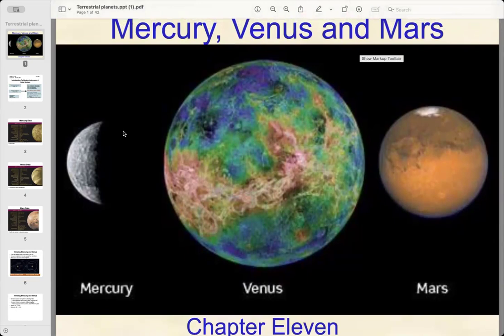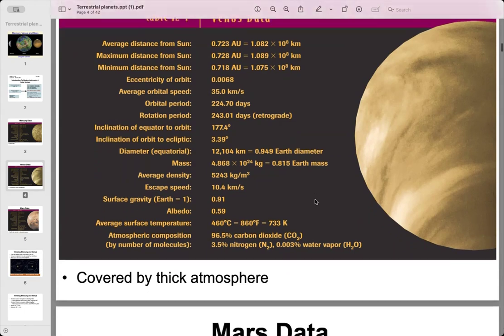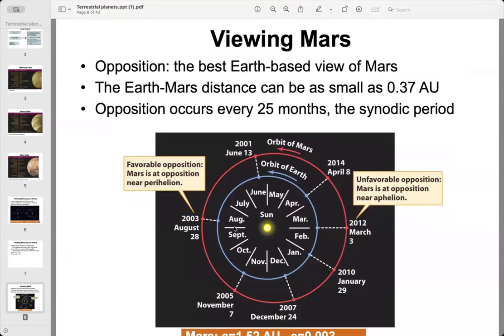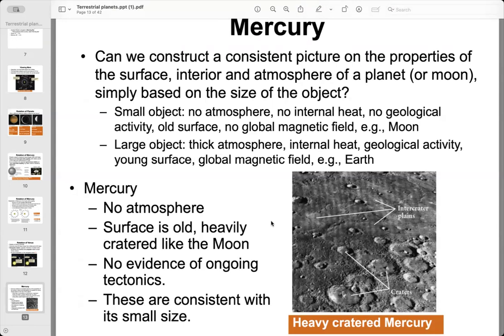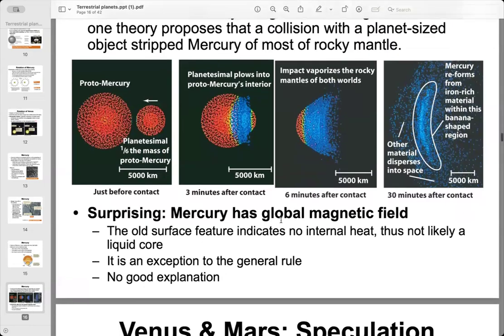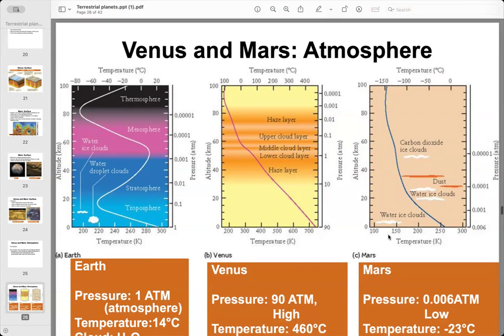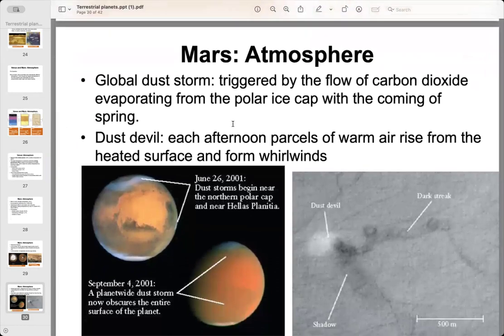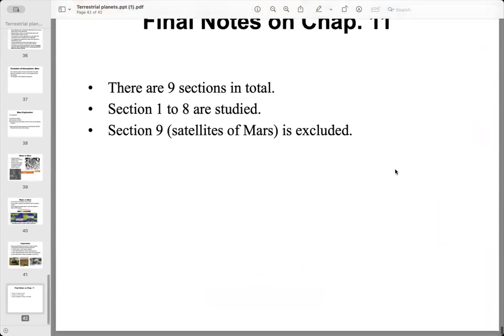Mercury, Venus and Mars- Terrestrial Planets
Lecture Recording for Mercury, Venus and Mars- Terrestrial Planets